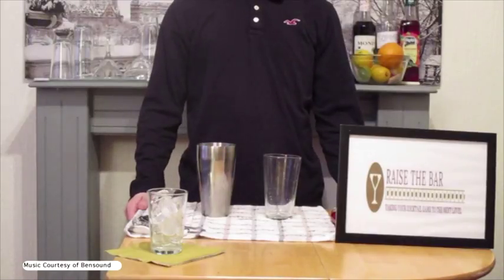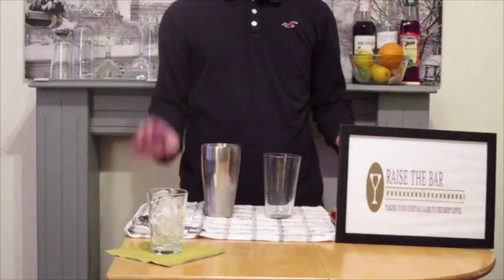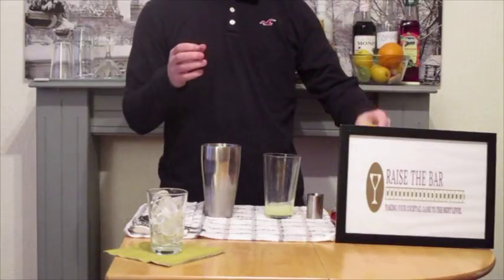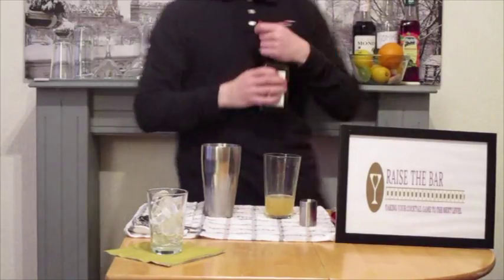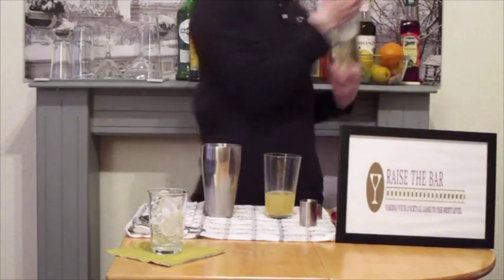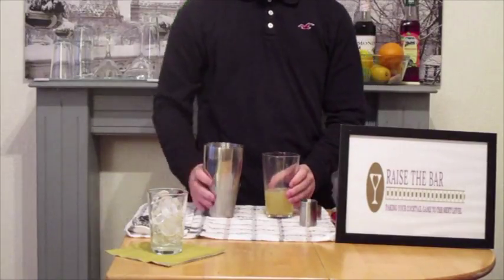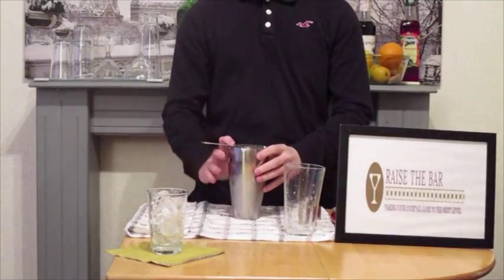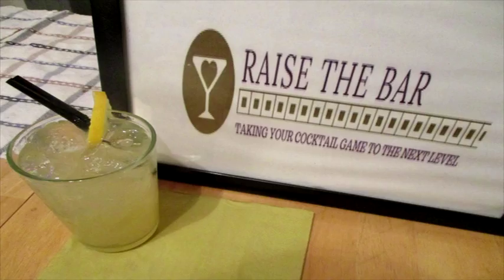Raise the Bar - How to Make a Cable Car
A take on the classic Sidecar this is a spicy taste sensation.

Go to Raise the Bar